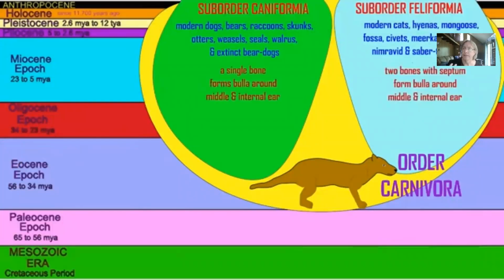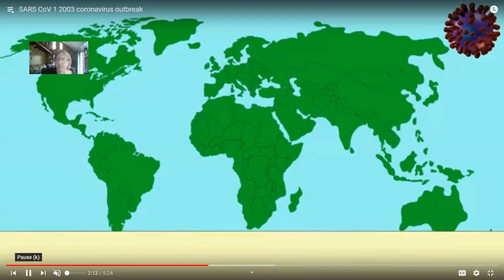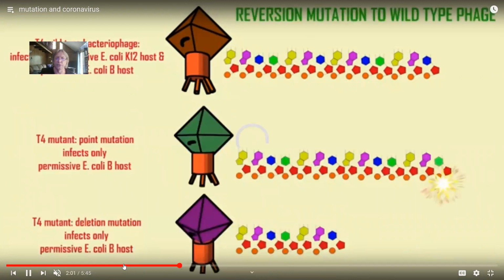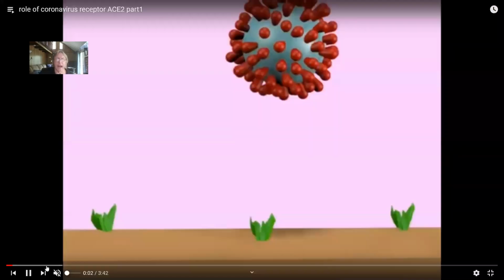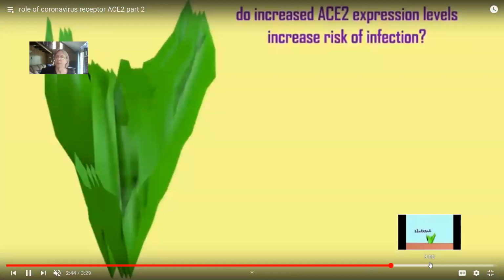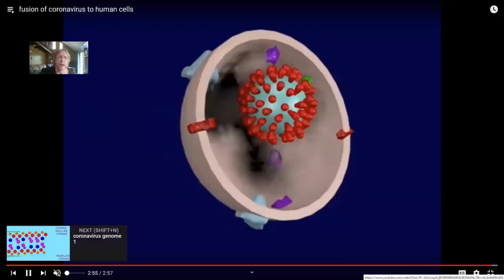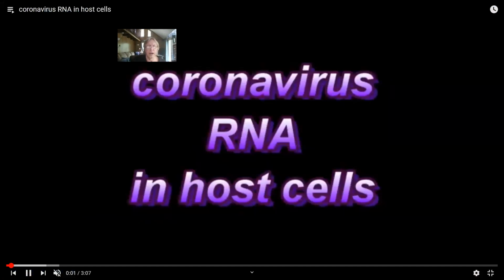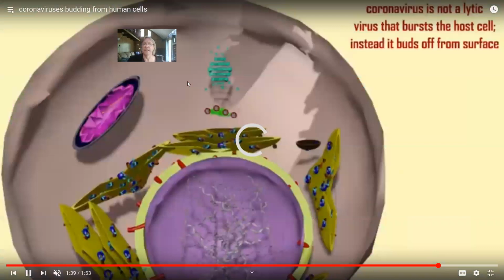coronavirus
For more videos on coronavirus, you are welcome to visit my youtube channel drjahn41 and view my playlist on the biology of coronavirus at: